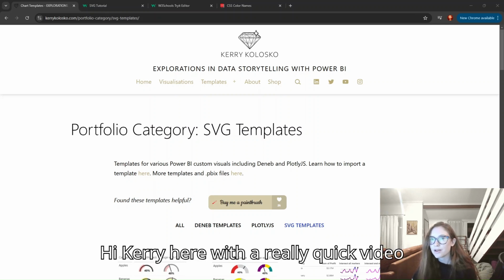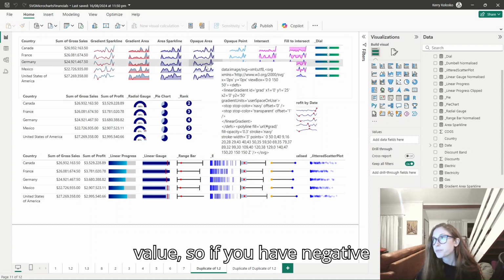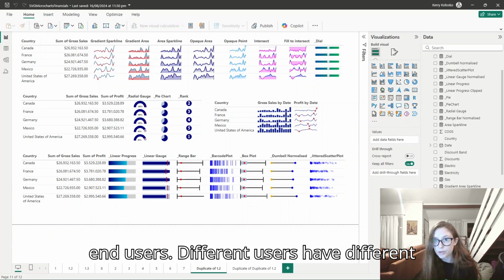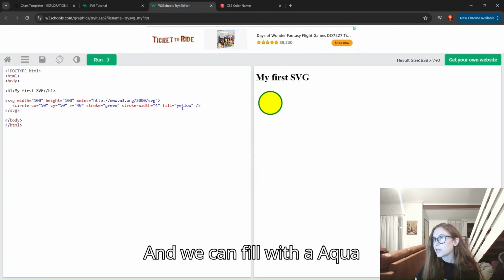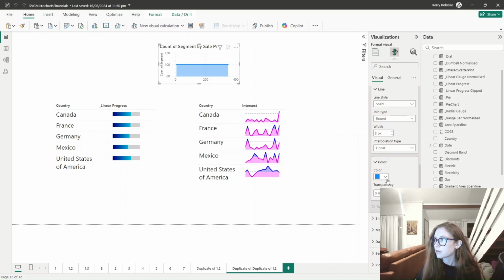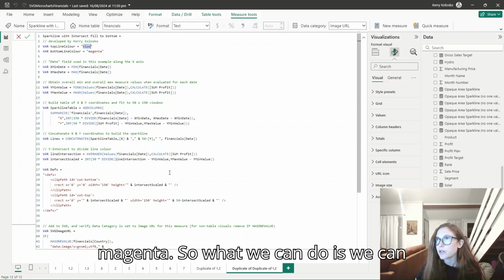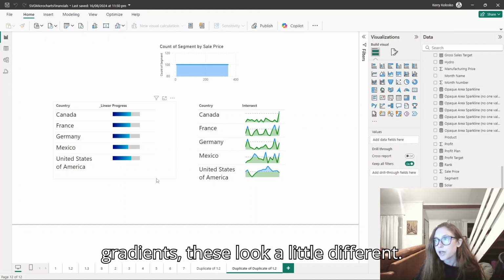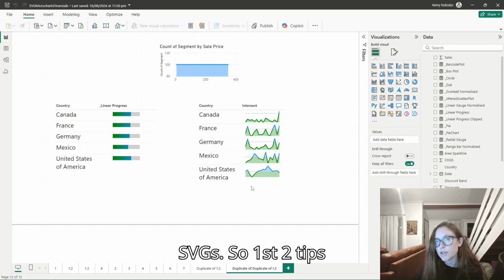Change the colours of SVGs in Power BI